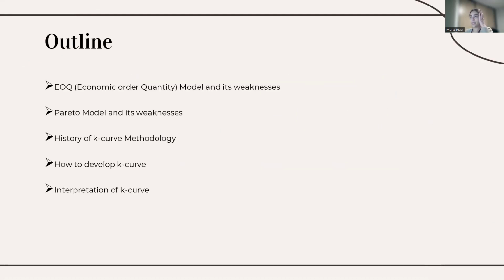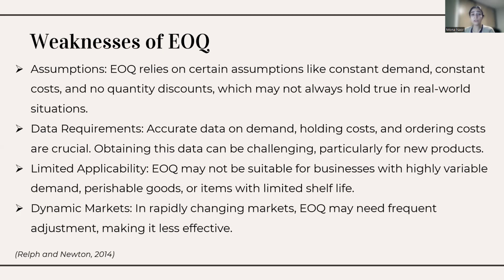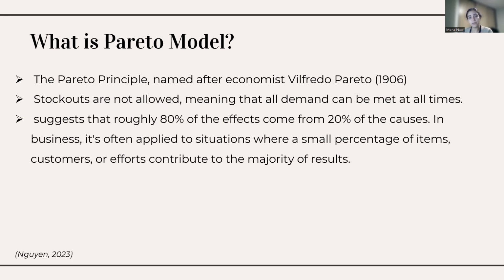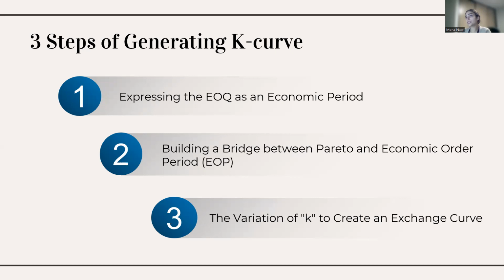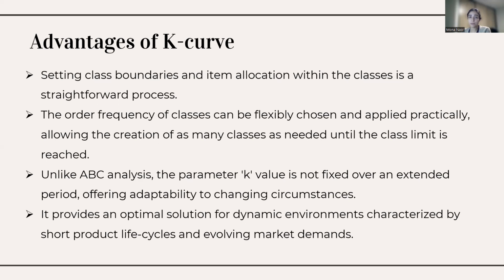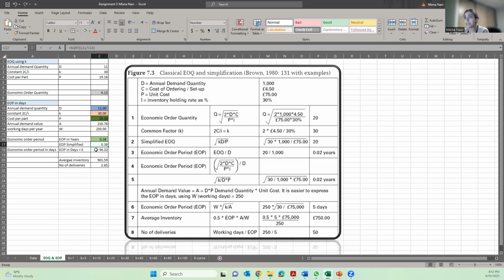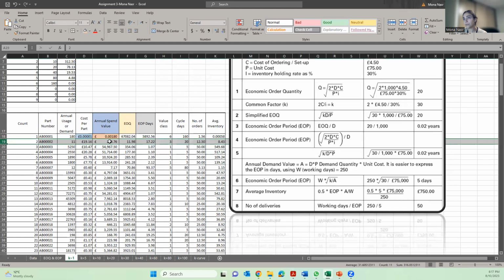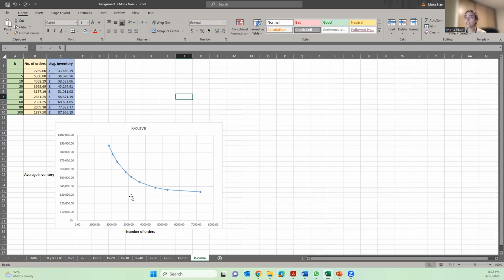K-Curve Methodology in Inventory Management